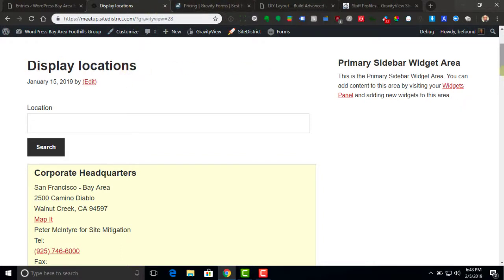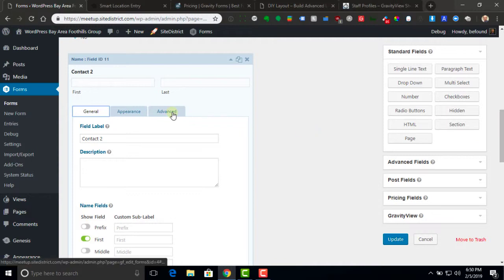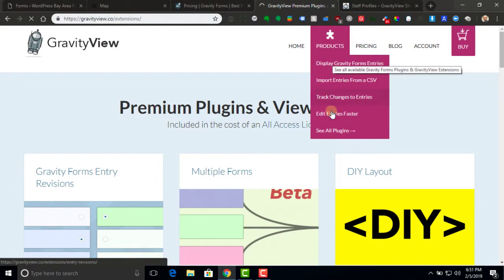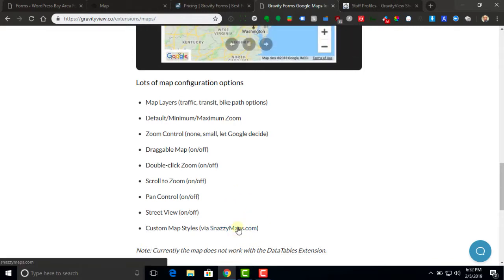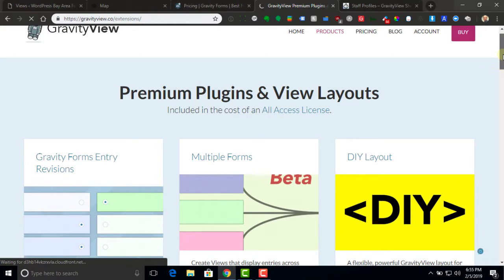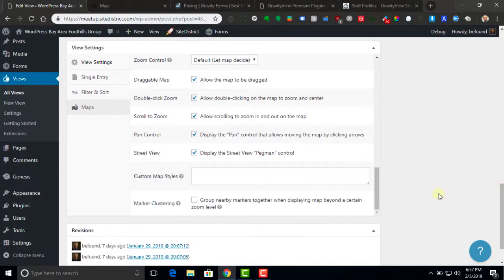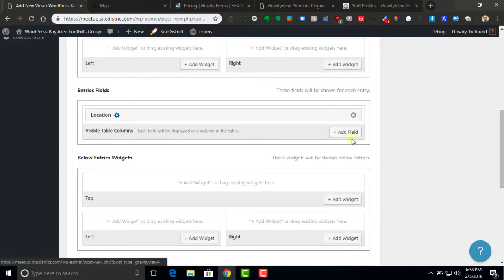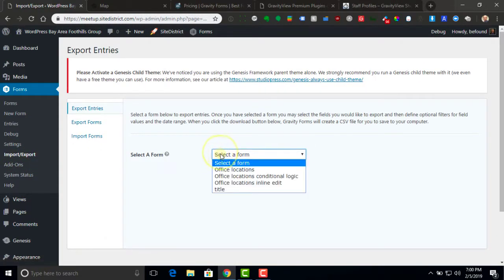020519 Gravity Forms and Gravity View (GV Part 2)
Part 2 of Lou Anne McKefferey's demonstration of Gravity View.